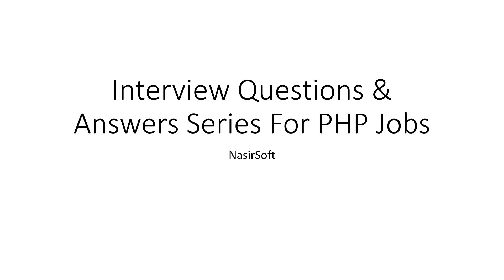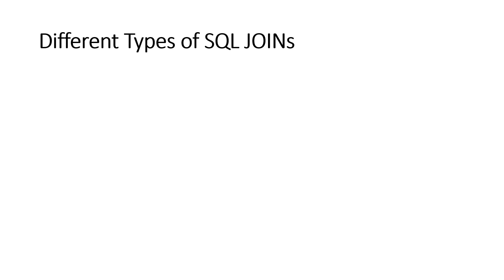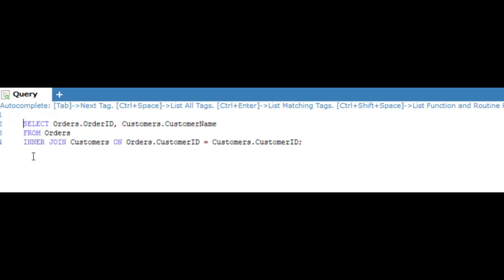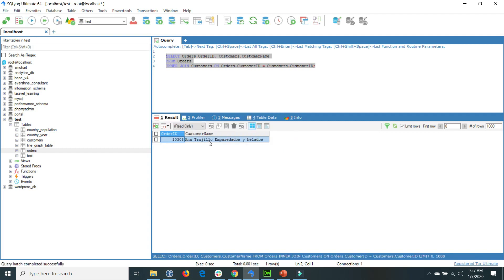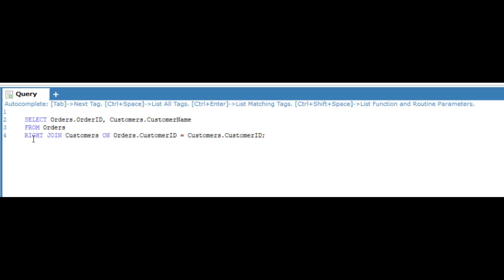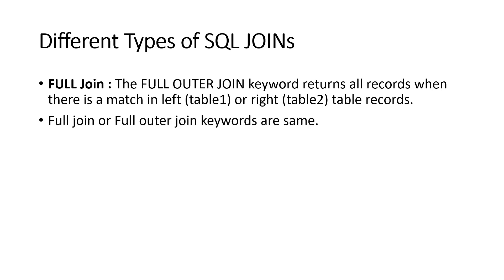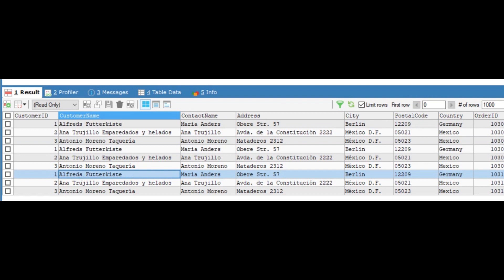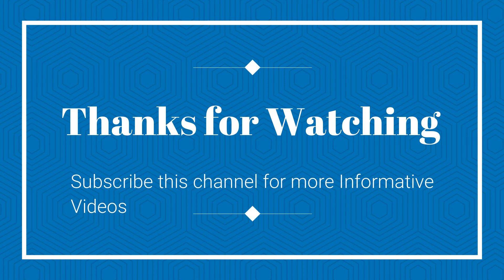19 - SQL | MySql Joins and Types (Inner , Left , Right , Self , Cross)